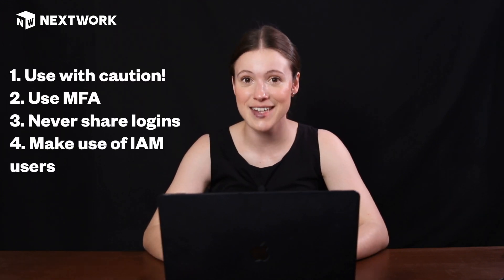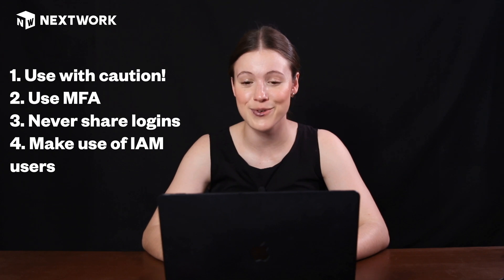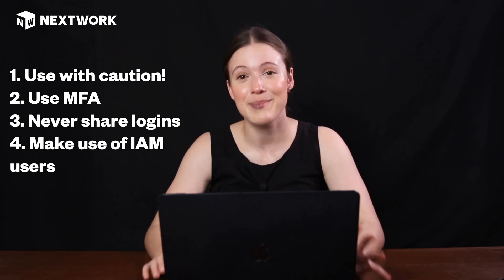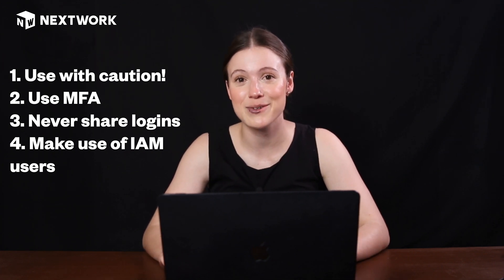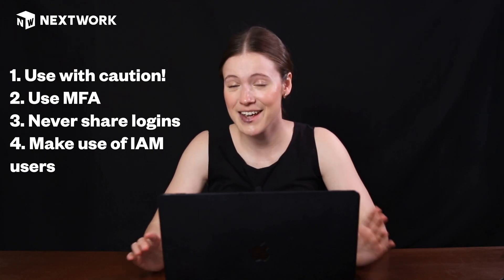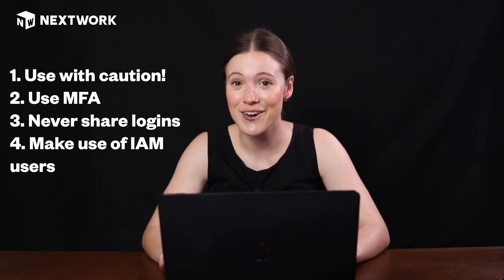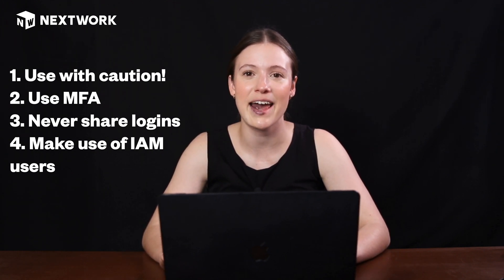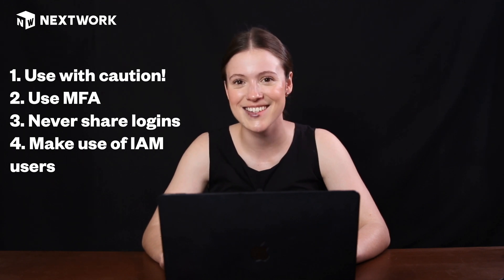AWS Root User Explained in 5 Minutes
00:00 An Introduction to Root User in AWS
00:08 Understanding the Root User
00:39 The Power and Responsibility of the Root User
01:12 Introduction to IAM Users
01:57 Comparing IAM Users and Root User
02:14 Importance of Multi-Factor Authentication
03:21 Best Practices for Root User
03:36 See You Next Time!